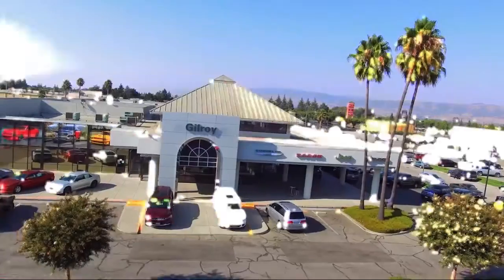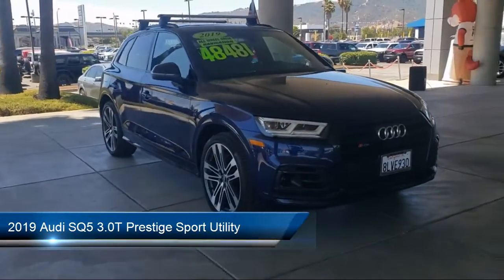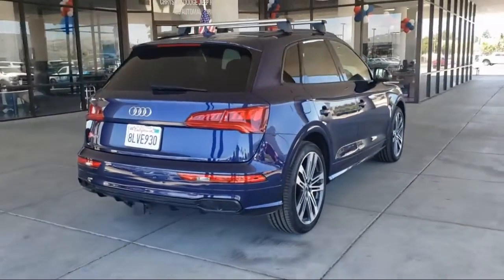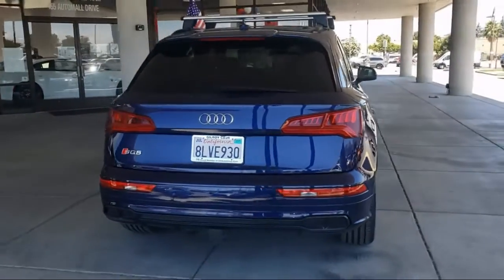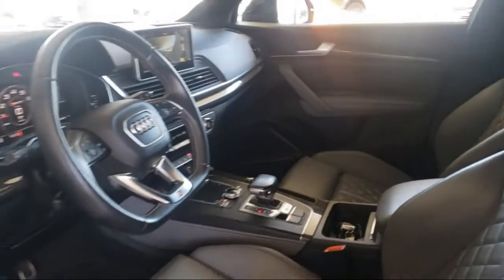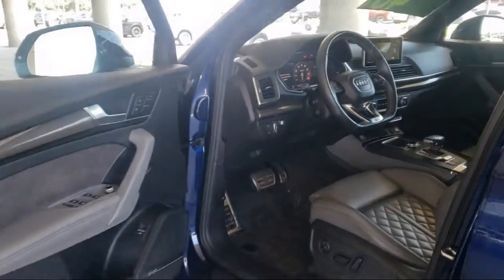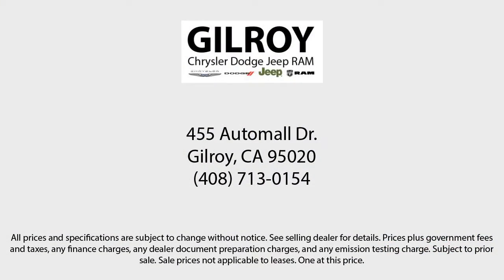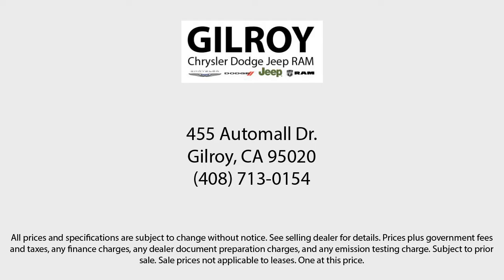2019 Audi SQ5 3.0T Prestige Sport Utility Gilroy Hollister Santa Cruz Monterey Watsonville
2019 Audi SQ5 3.0T Prestige Sport Utility Stock Number: U0833 Vin:WA1C4AFY9K2116058.